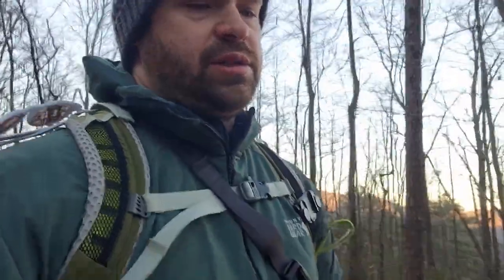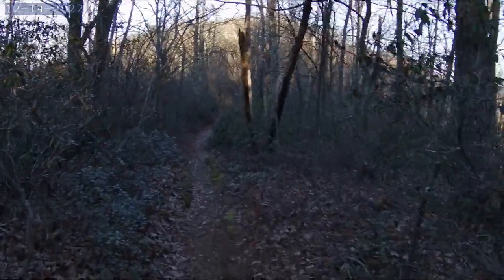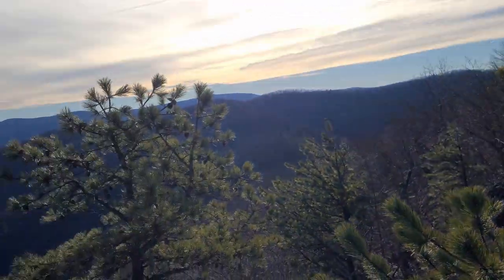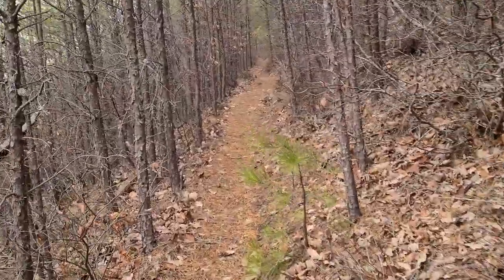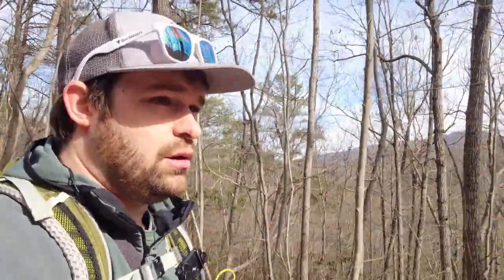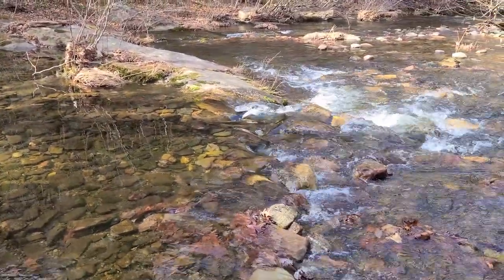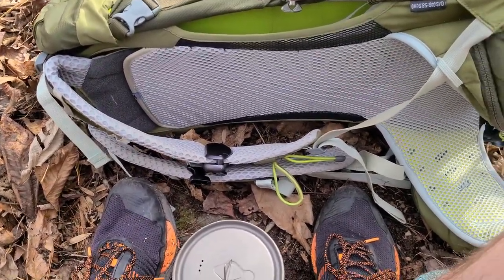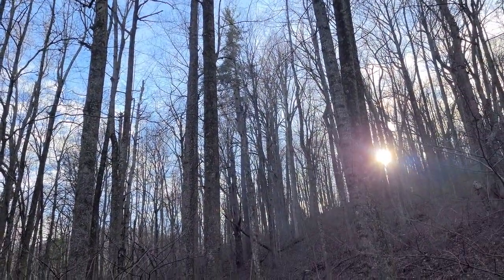Lewis Peak, Rockytop and Big Run - Shenandoah NP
This is a loop hike that includes Lewis Peak, Rockytop Mountain and back up Big Run in Shenandoah National Park Southern District.